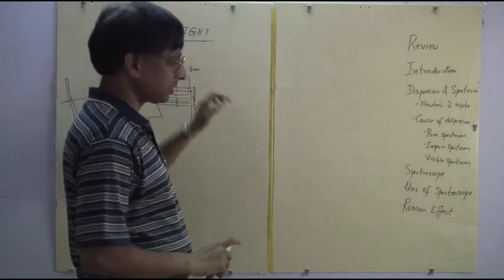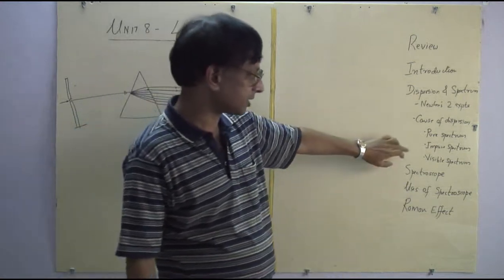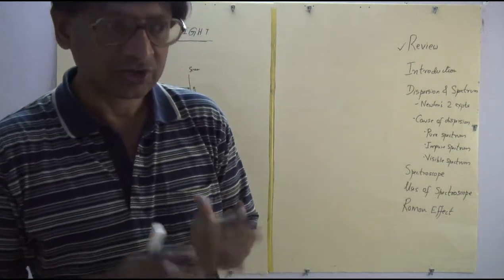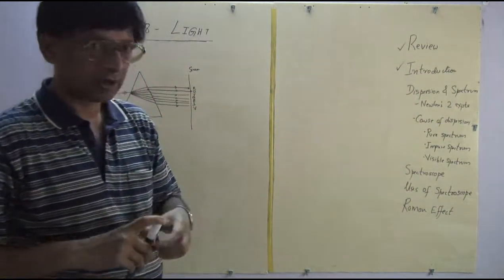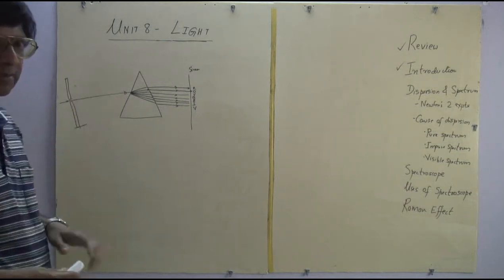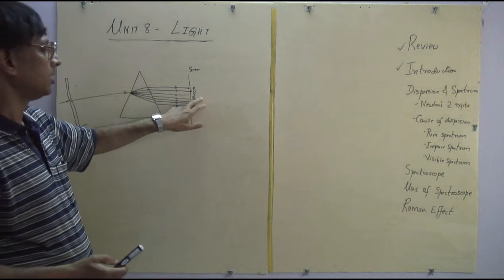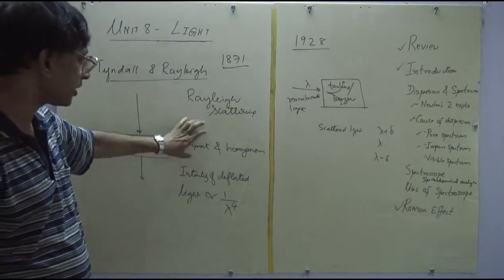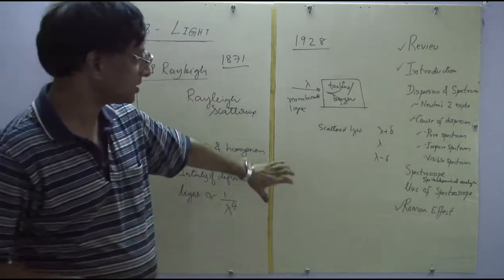Light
Introduction to Light